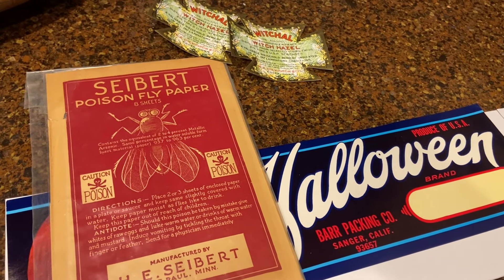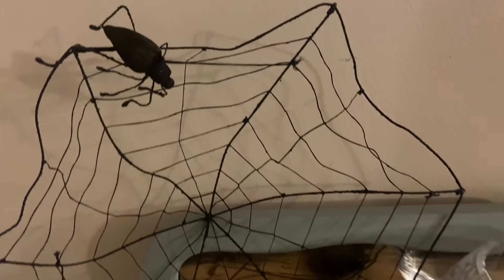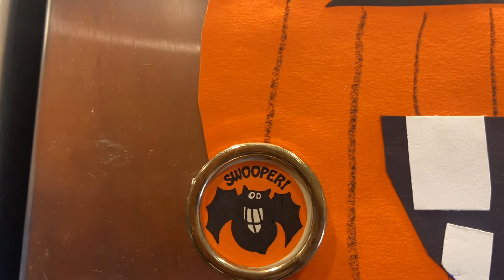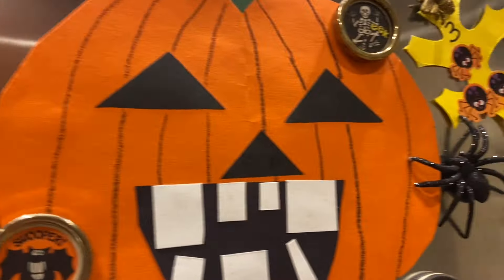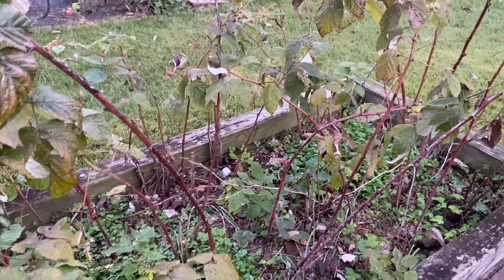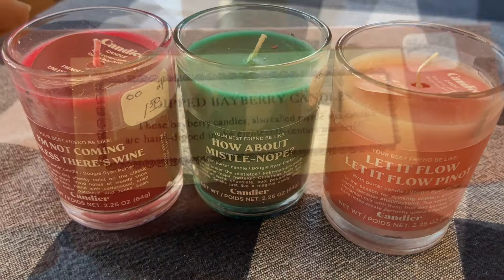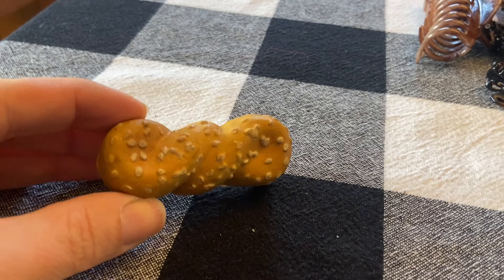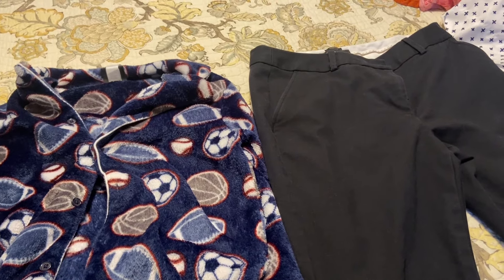Vlog- Fall Days & a Rummage Haul